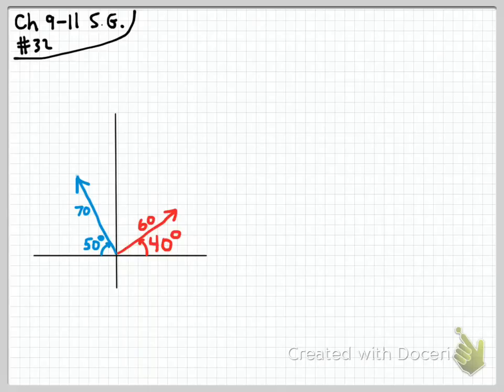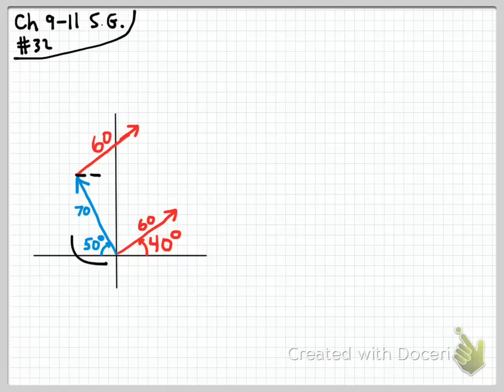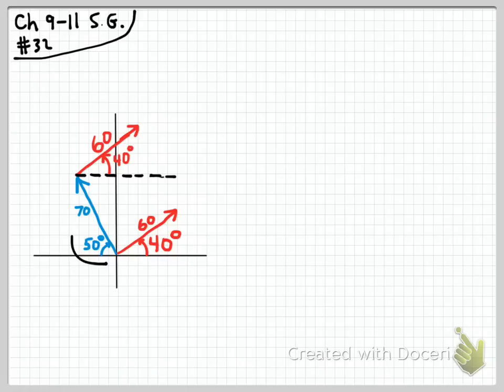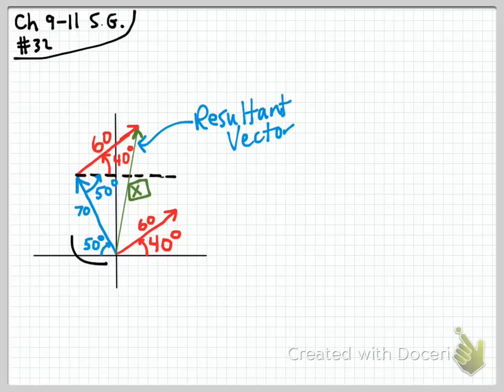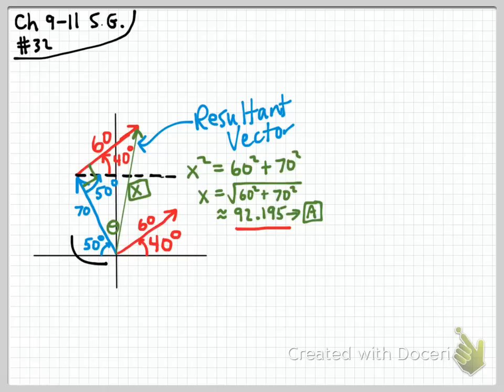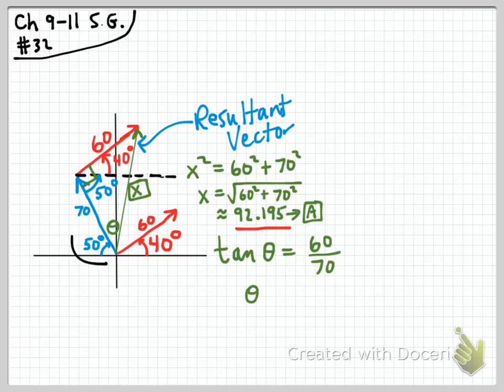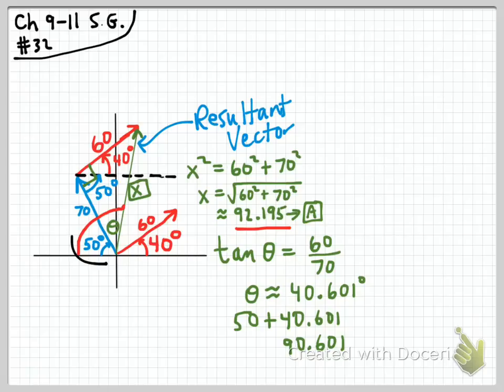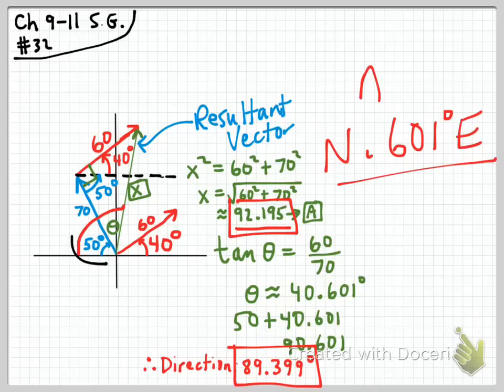PCH Ch 9-11 SG #32 Mr. H